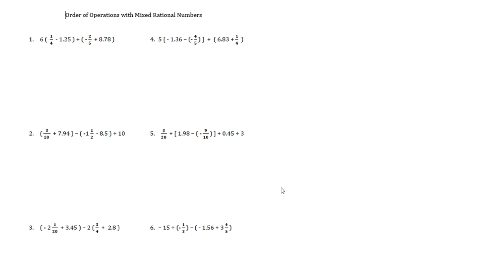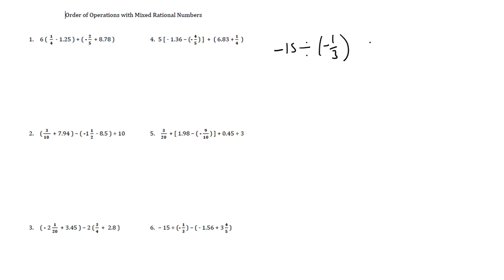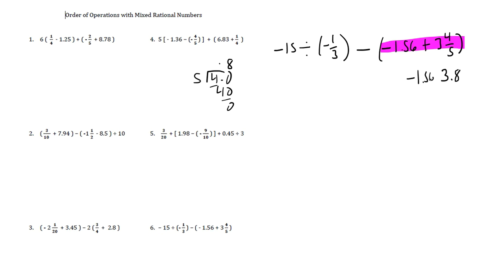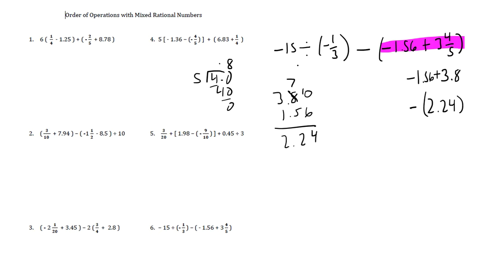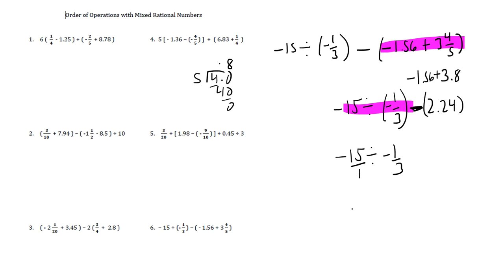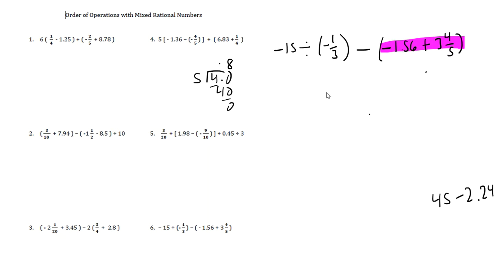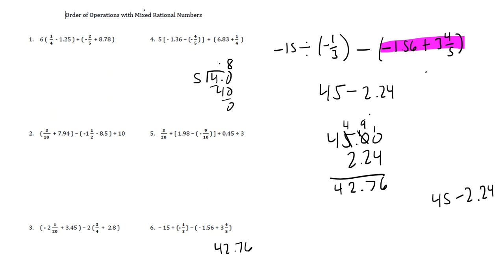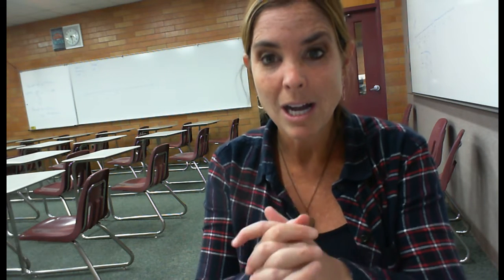10/29/2020 3:26:38 PM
Order of Ops #3